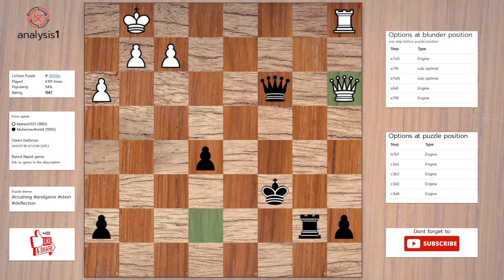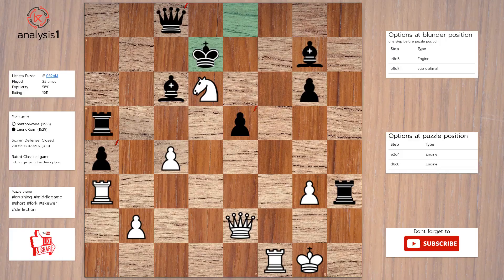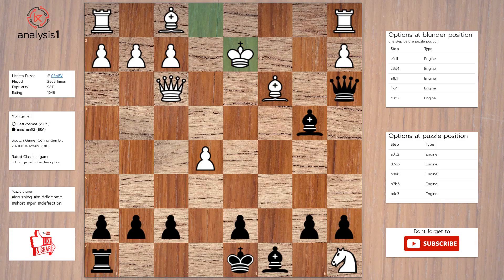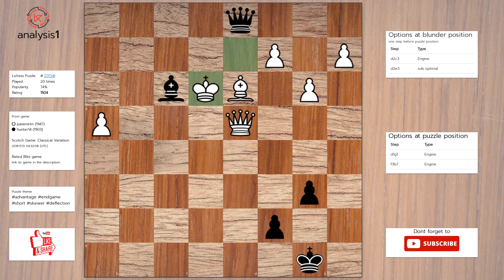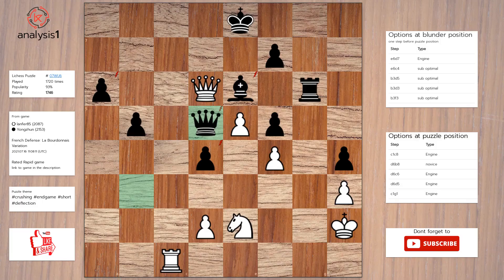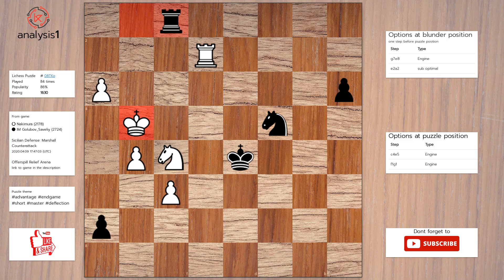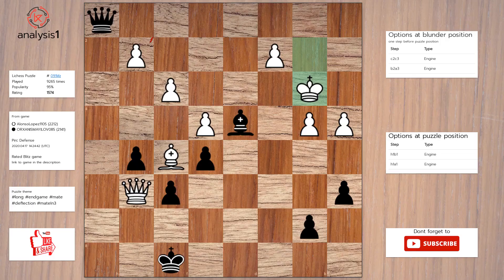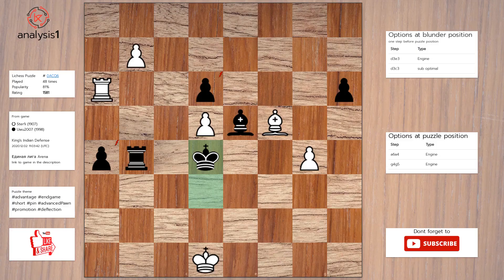25 Puzzles in 10 minutes Beginner episode # 17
25 Puzzles analyzed in 10 minutes.
Beginner episode # 17

Owen Defense

Rat Defense: Balogh Defense

Scandinavian Defense: Main Line

Sicilian Defense: Closed

Danish Gambit Accepted: Chigorin Defense

Indian Defense

Scotch Game: Göring Gambit

Sicilian Defense: Open

Semi-Slav Defense: Noteboom Variation

Scotch Game: Classical Variation

Bishop's Opening: Berlin Defense

Sicilian Defense: French Variation

Center Game

French Defense: La Bourdonnais Variation

King's Gambit Accepted: Cunningham Defense

Queen's Pawn Game

Sicilian Defense: Marshall Counterattack

Scandinavian Defense: Blackburne Gambit

English Opening: Anglo-Indian Defense, Queen's Knight Variation

Sicilian Defense: Modern Variations

Pirc Defense

Scotch Game

Russian Game: Three Knights Game

Bird Opening

(For videos other than basic level, videos are slightly lengthy.)